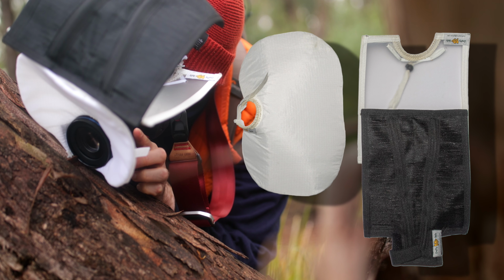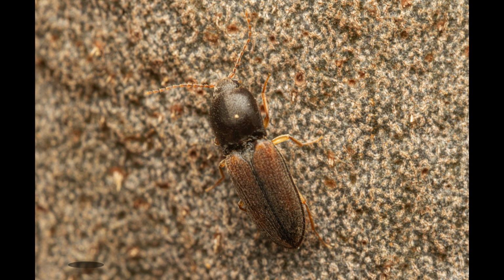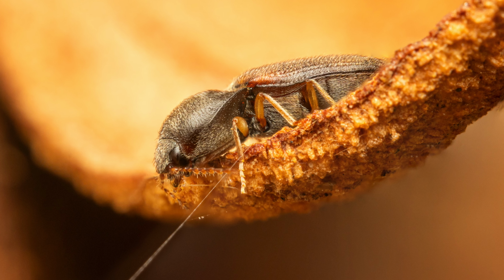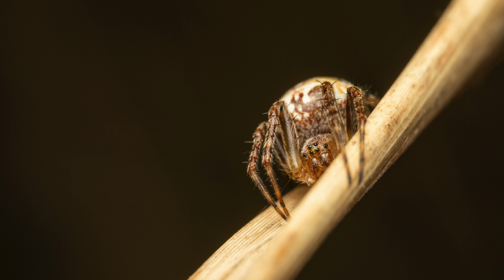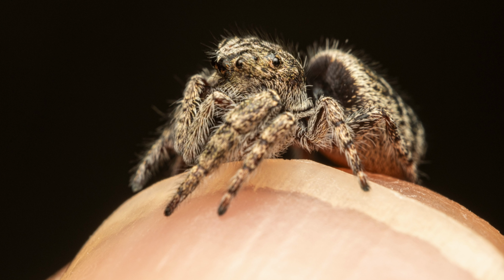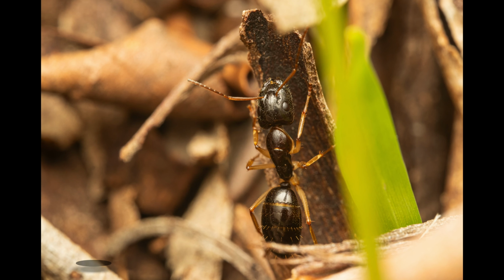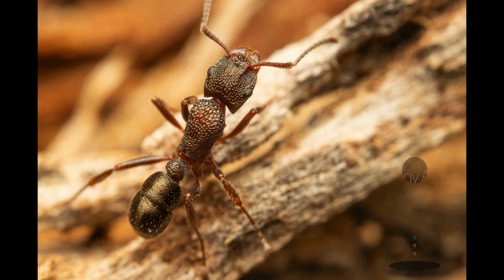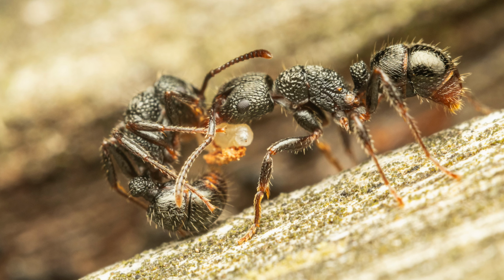Macro Exploration with the Canon R7 & Laowa 90mm - Wattle Park Episode I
I love exploring nature reserves with my Canon R7 & Laowa 90mm Combo. It's always so much fun to have encounters with species that I had not captured before!